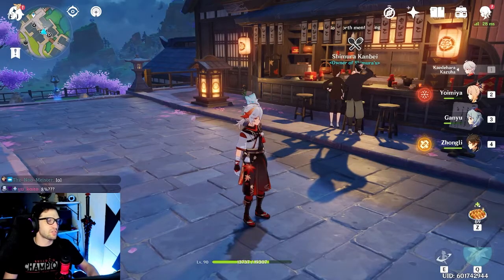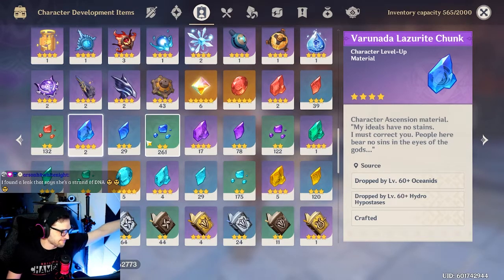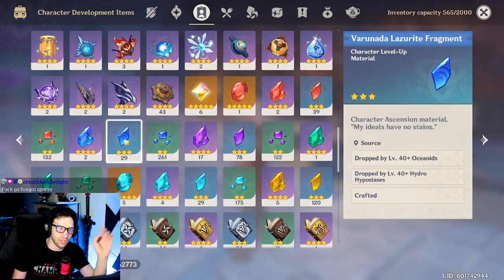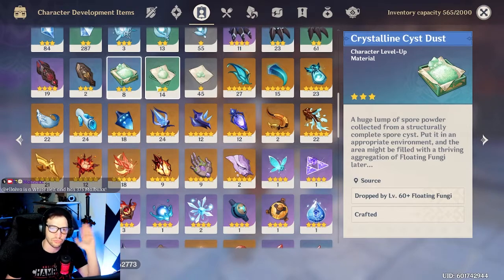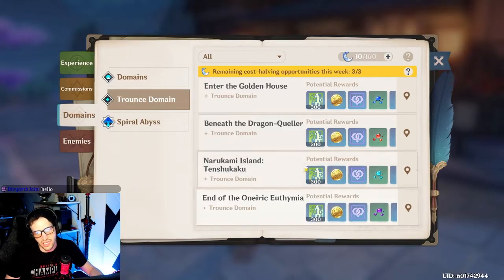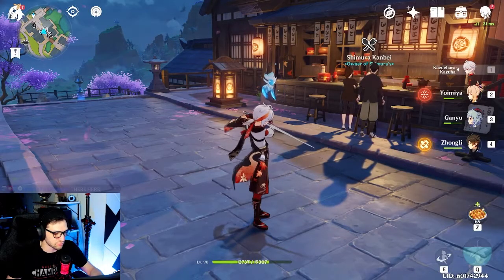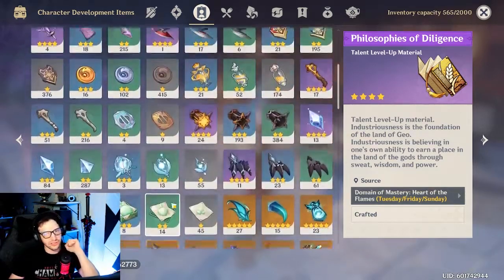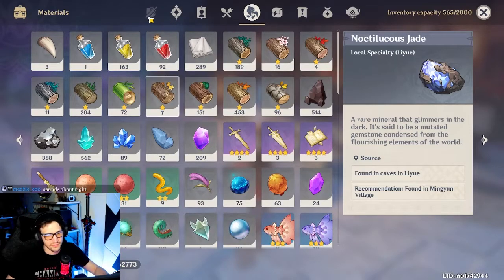Yelan Ascension Materials? | Genshin Impact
⬇EXPAND ME⬇

Yelan is the newest character coming to Genshin Impact in version 2.7. She will be a DPS Hydro Vision bow user. Her skill set looks fantastic, but what do we need to ascend her? Lets take a look at the materials we MIGHT need in 2.7!

Description tags: Genshin, Genshin Impact, Yelan, Yelan ascension materials

OSS! Deep Bows!